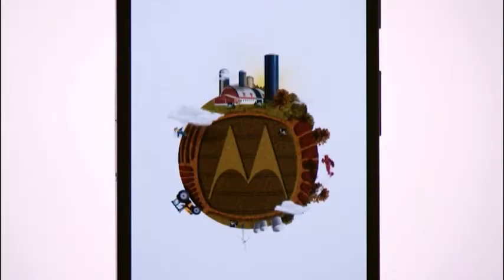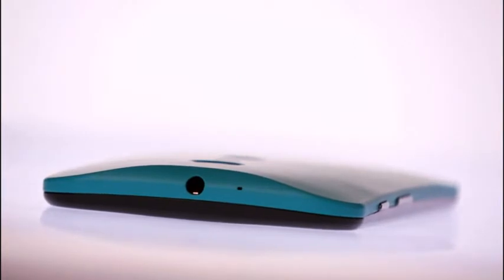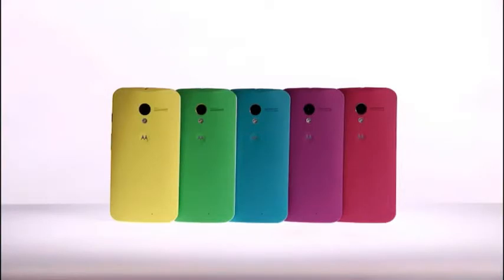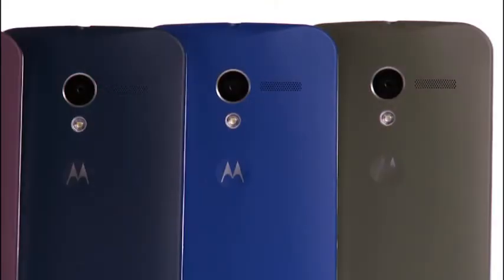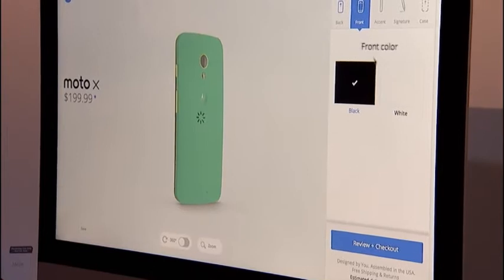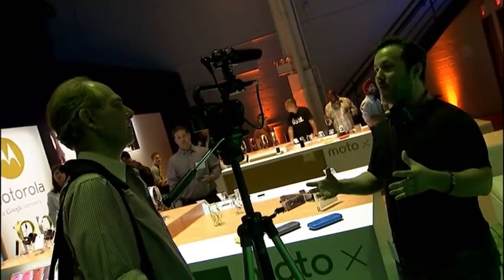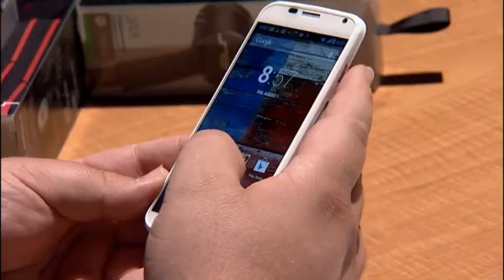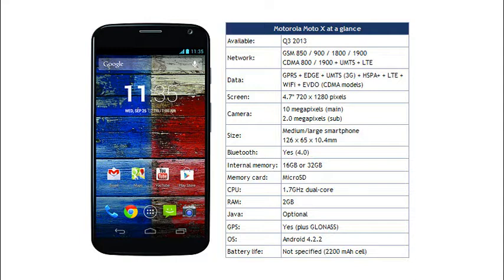Motorola Moto X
The long-awaited Motorola Moto X is meant to bring something distinctive and different to the Android market. But is this going to be enough for Moto to regain some success?